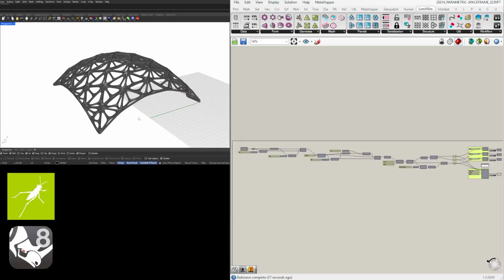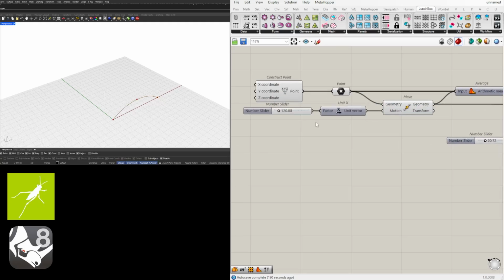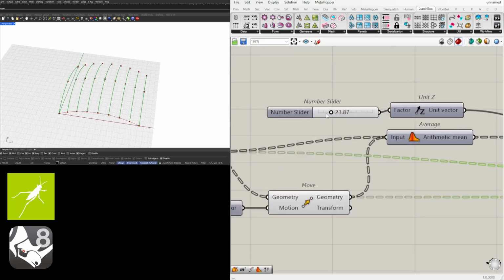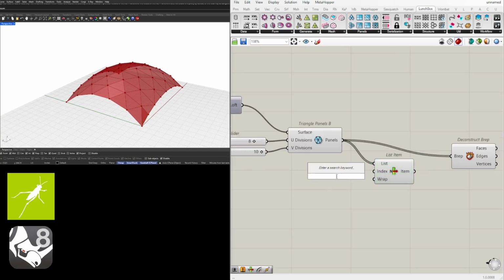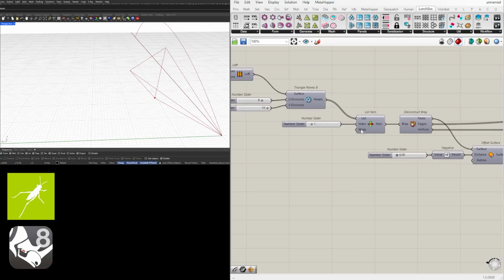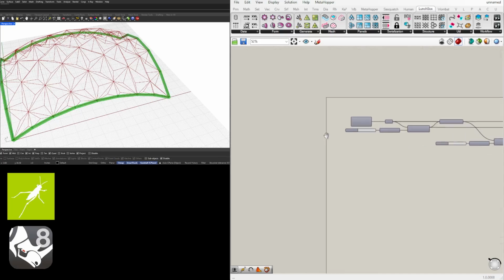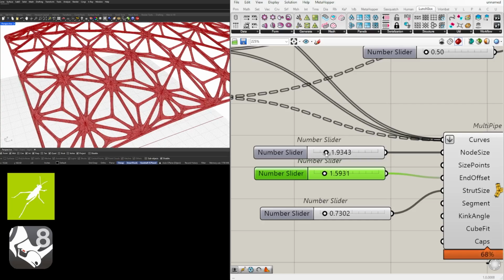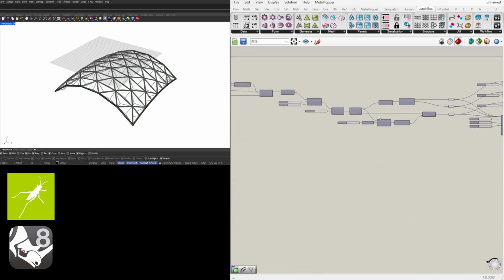Parametric Design Tutorial Triangulated Space Frame using Grasshopper for Rhino 8 3D